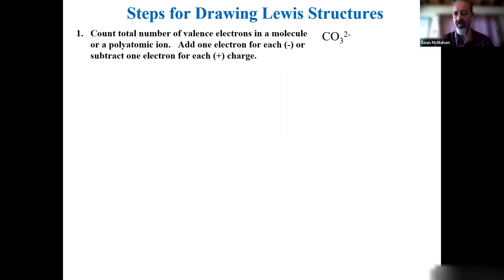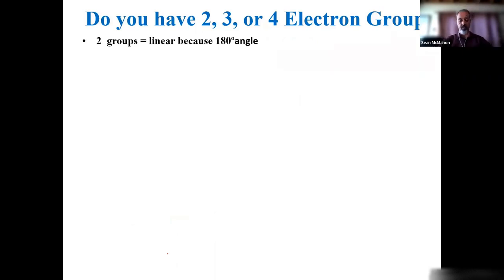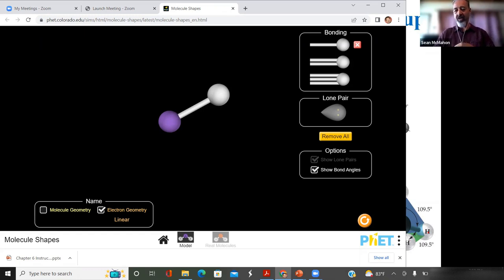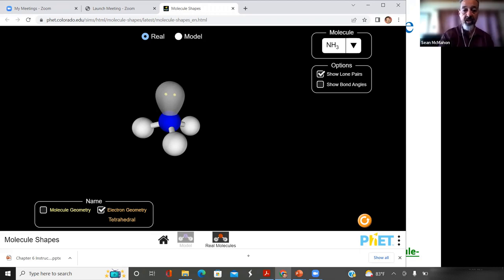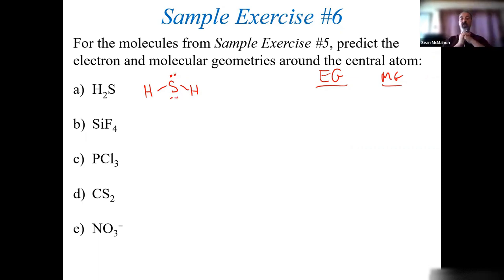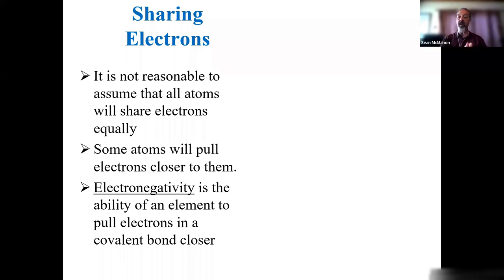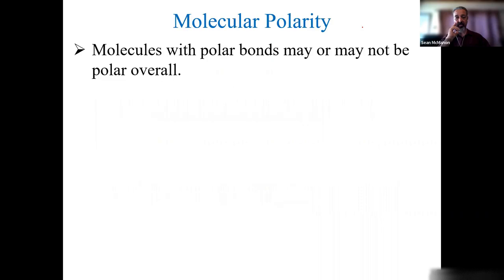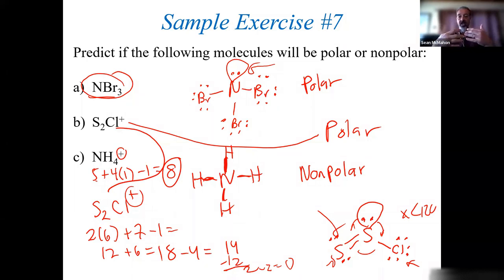Chapter 10: Lecture 2 - Molecular Geometry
Topics covered:
0:00:00 Review Drawing a Lewis Structure
0:06:03 Valence Shell Electron Pair Repulsion Theory
0:09:59 Electron Groups and Electron Group Geometry
0:22:33 The Effects of Lone Pairs on the Central Atom
0:29:43 Molecular Geometry and Bond Angles
0:44:29 Molecules with more than one Central Atom
0:48:57 The Periodic Trend - Electronegativity
0:52:50 Dipole Moments
1:00:42 Determining Polarity of Molecules